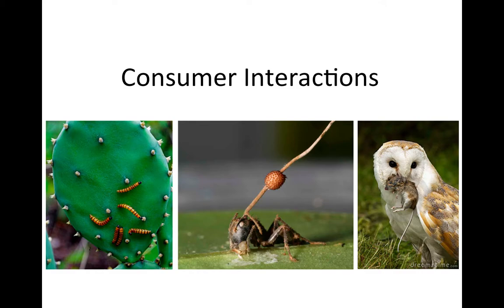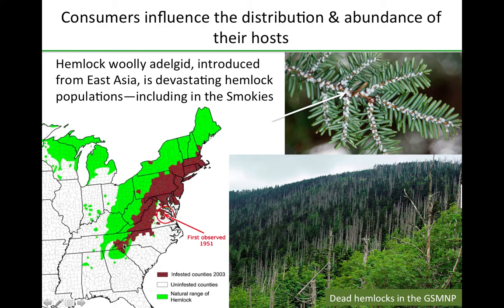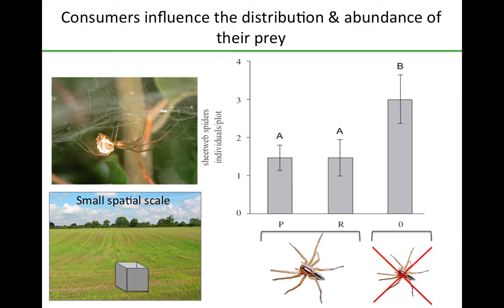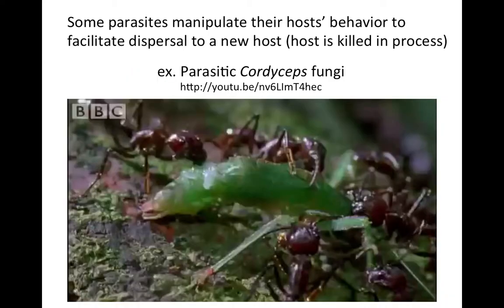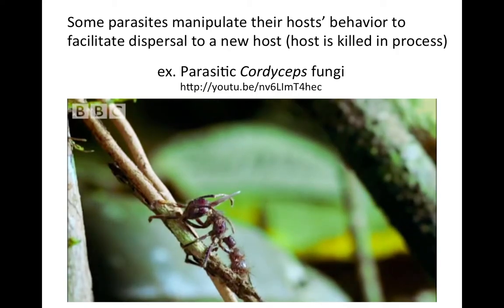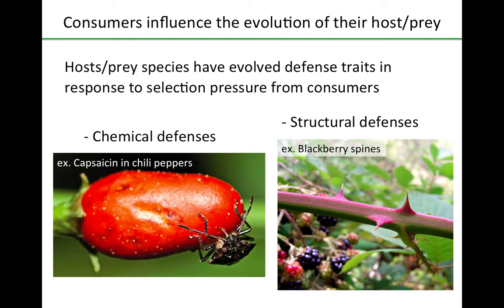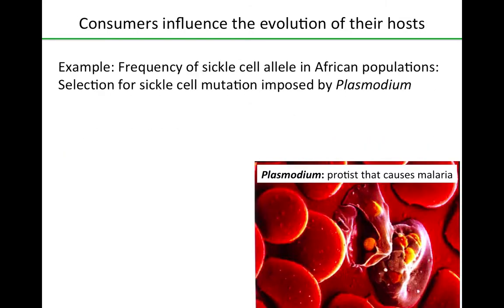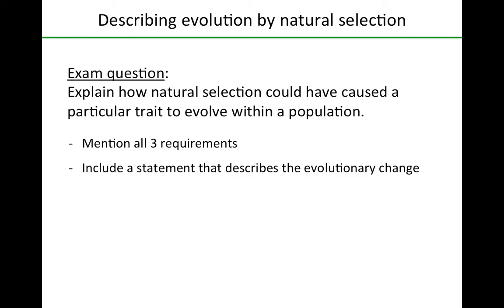Consumer Interactions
This video covers consumer interactions, including predation, herbivory and parasitism. There is a movie about zombie ants embedded in the video, and I have included a direct link to it here as well